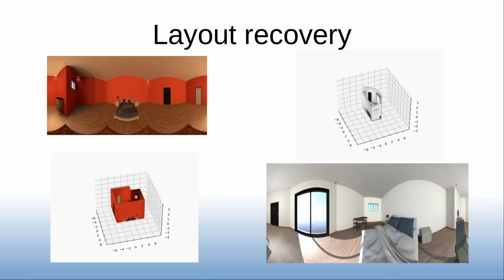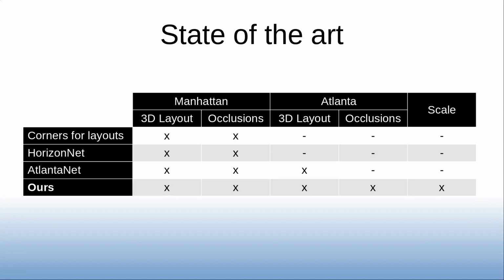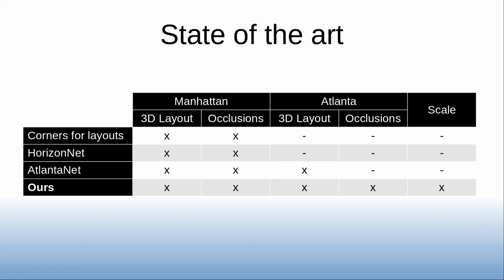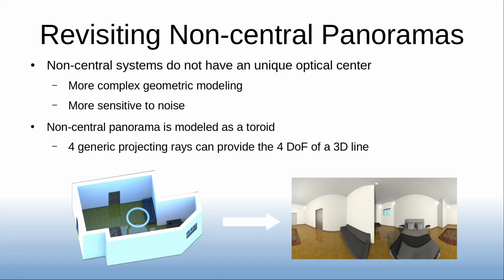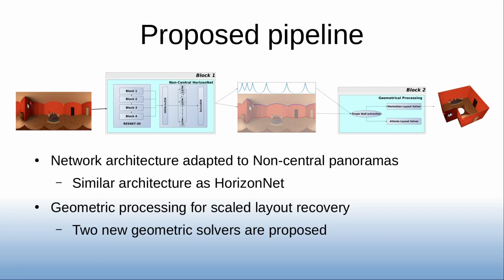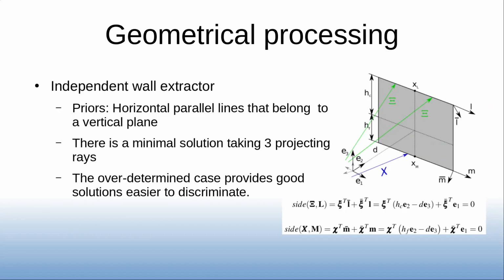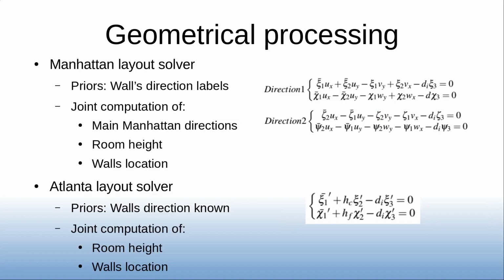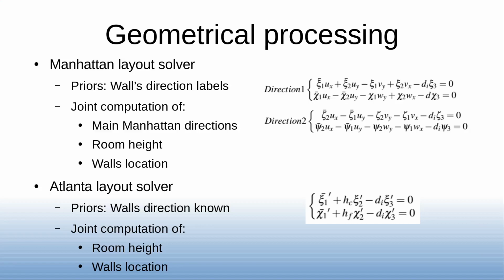OmniCV2021 Presentation - Scaled 360 Layouts: Revisiting non-central panoramas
From a non-central panorama, 3D lines can be recovered by geometric reasoning. However, their sensitivity to noise and the complex geometric modeling required has led these panoramas being very little investigated. In this work we present a novel approach for 3D layout recovery of indoor environments using single non-central panoramas. We obtain the boundaries of the structural lines of the room from a non-central panorama using deep learning and exploit the properties of non-central projection systems in a new geometrical processing to recover the scaled layout. We solve the problem for Manhattan environments, handling occlusions, and also for Atlanta environments in an unified method. The experiments performed improve the state-of-the-art methods for 3D layout recovery from a single panorama. Our approach is the first work using deep learning with non-central panoramas and recovering the scale of single panorama layouts.